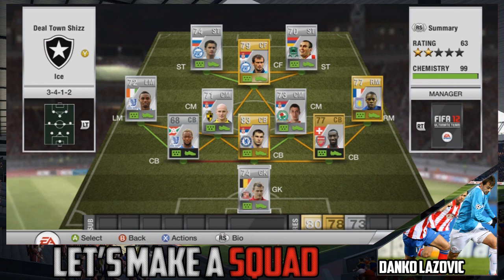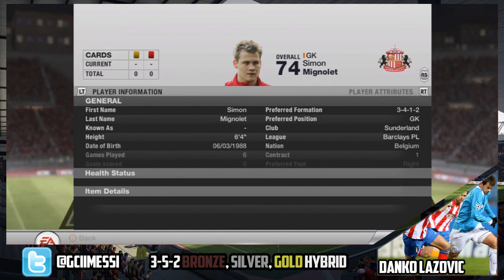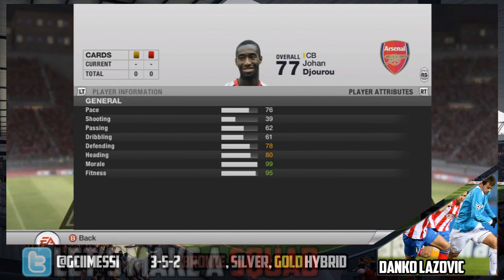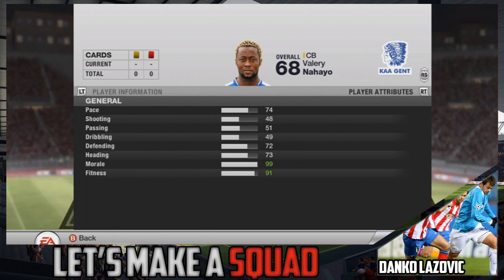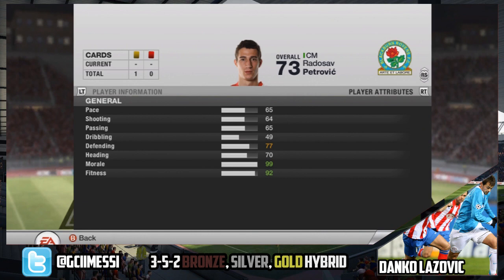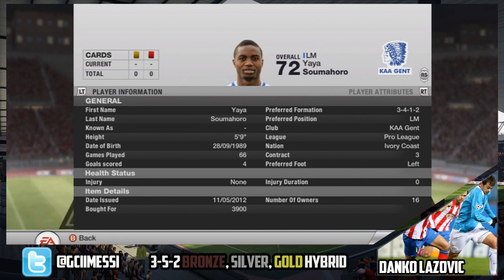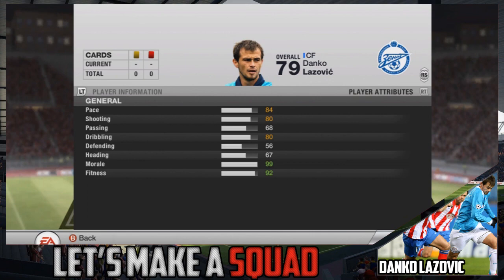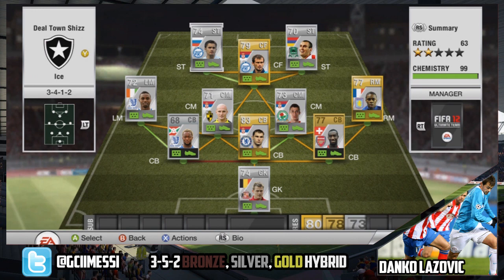Fifa 12 Ultimate Team II Let's Make a Squad! II BPL/Russian League/Pro League